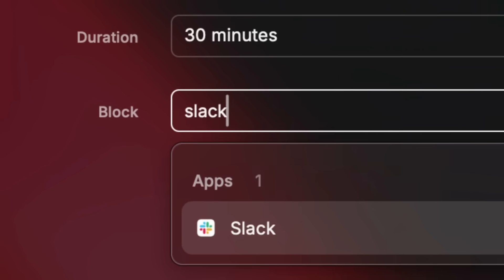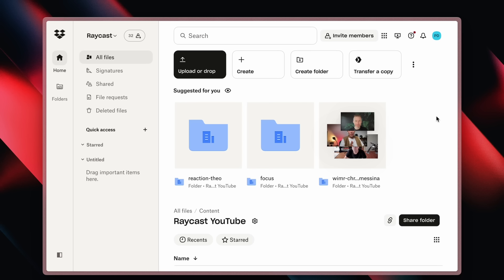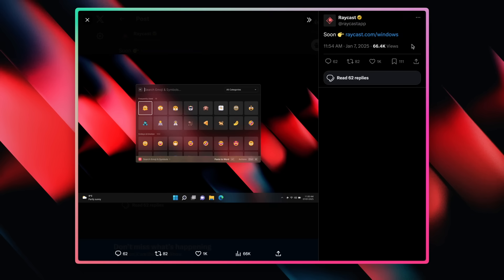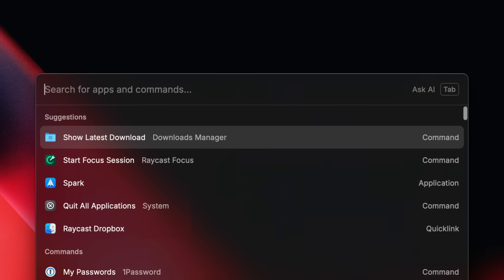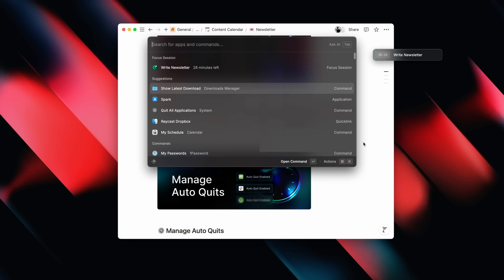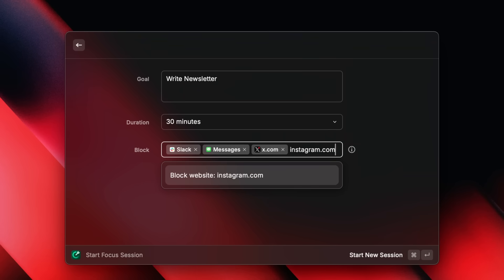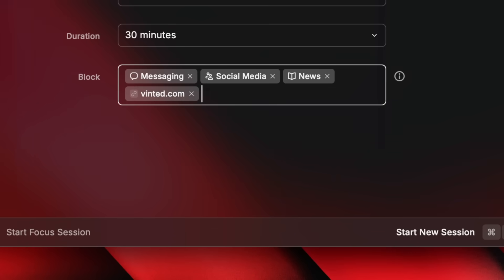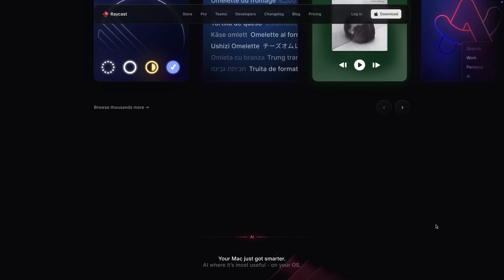Introducing Raycast Focus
Learn all about a new Raycast feature that lets you block distracting apps and websites to help you get to work and stay in the flow.

00:00 Intro
00:10 How Raycast already helps you focus
01:34 Willpower is not enough
03:25 Demo: Setting it up
04:49 Blocking Websites
05:40 Making it even faster
06:34 Tweaking it further
07:16 Raycast is still Raycast